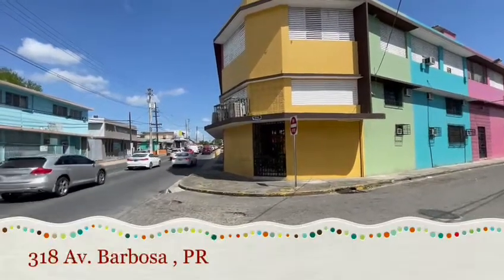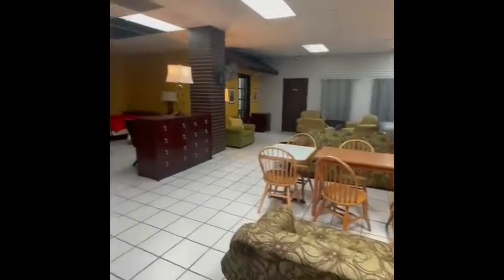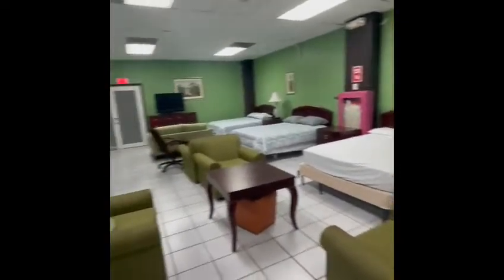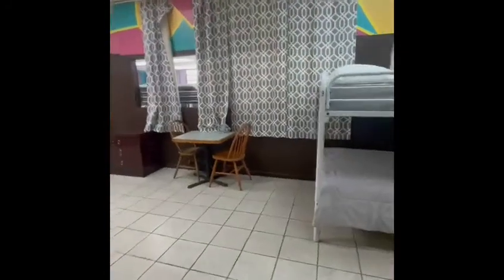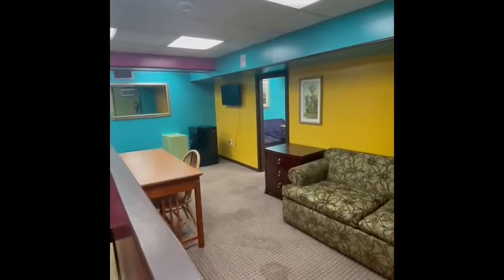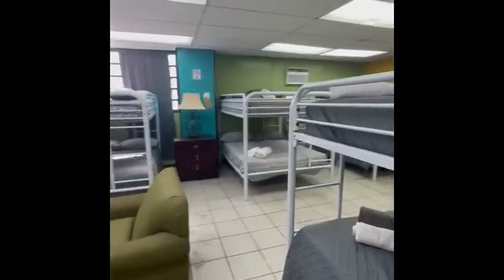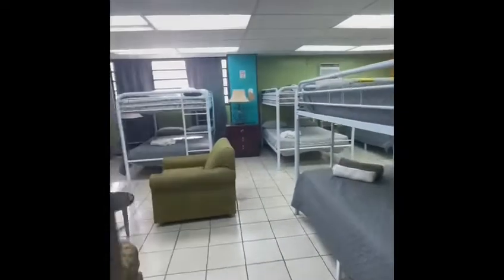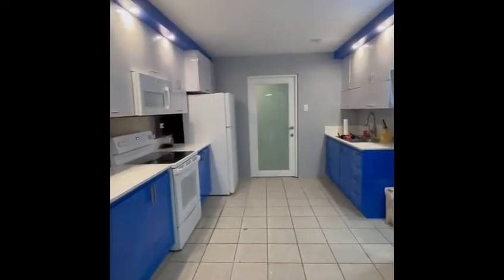Sleep dozens for extra large group 901 283 3666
Video from Ajsy